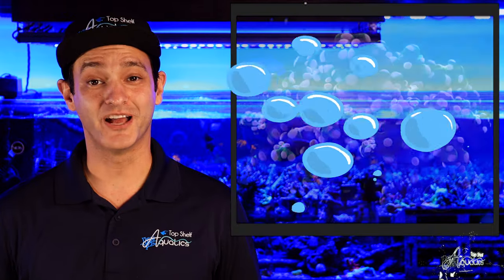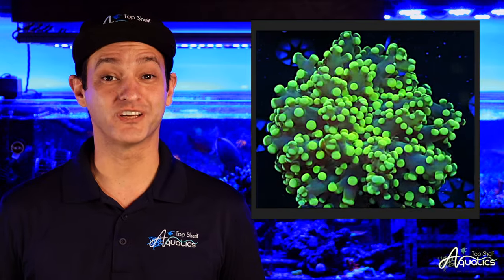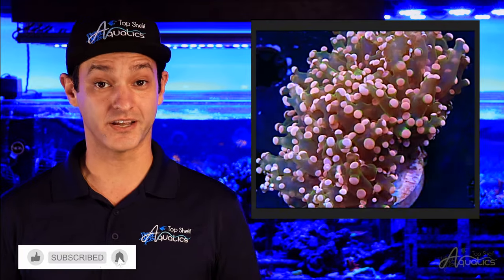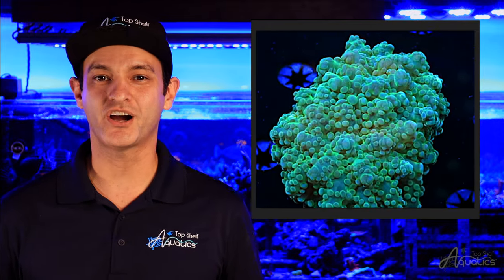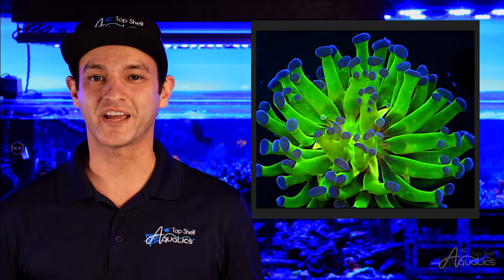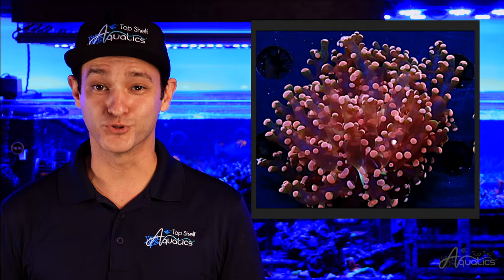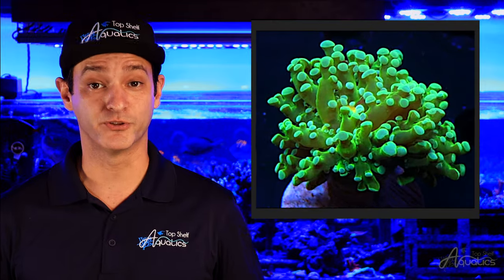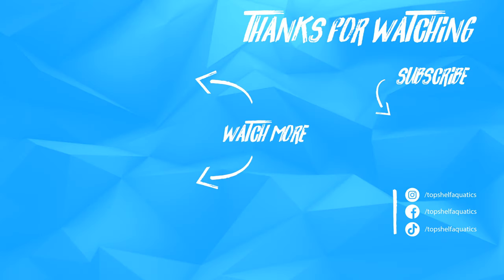Top Shelf Aquatics' Coral Care Series - Frogspawn and Octospawn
For more content:
Be our friend:

Frogspawns and Octospawns are popular beginner LPS Corals that fall under the genus Euphyllia. They come in a wide variety of colors with vibrant, and translucent colored tips. Occasionally, these tips will even display a fascinating bicolored pattern.

The difference between these corals are the vesicles at the ends of their tentacles. Frogspawns have split elongated cluster-type vesicles that resemble Frog eggs. Giving them their namesake.

Meanwhile, Octospawns exhibit compact-clustered vesicles of eight at their tentacle ends. Despite these slight differences in physical appearance, the care requirements and behaviors remain identical.

Both of these corals require a low-moderate amount of lighting. A common sign that your Frog or Octospawn may be receiving too much light is the deflation, retraction, or bleaching of the coral’s polyps.

Place them in the bottom or mid section of your aquarium with low to moderate flow. Allow their tentacles to fully extend but not so much the tissue becomes bent over the skeleton. Allow the specimen 2 weeks to properly acclimate to your system before experimenting with different locations.

Frogspawn and octospawn are “passive” feeders. While their tentacles are capable of grabbing various types of food from the water column, they do not typically go out of their way to do so.

Even though target feeding is not required, you can offer them a variety of foods such as PE Mysis and Calanus, Benepets and Fauna Marin LPS Pellets, once every two weeks.

Frog and Octospawn corals are a great choice for beginner LPS keepers. They are more forgiving to parameter fluctuations and other environmental changes than their other Euphyllia counterparts while still bringing beautiful movement and color to your reef.